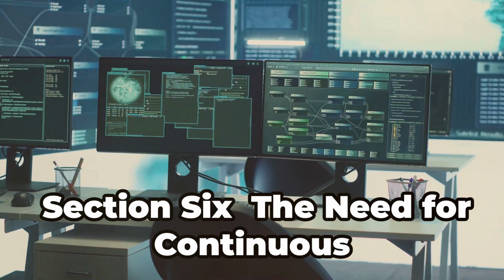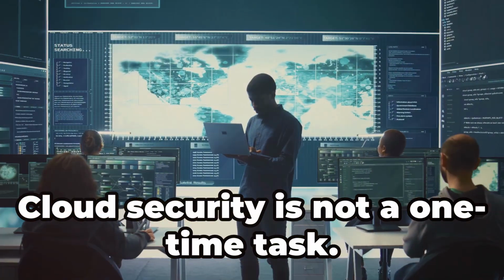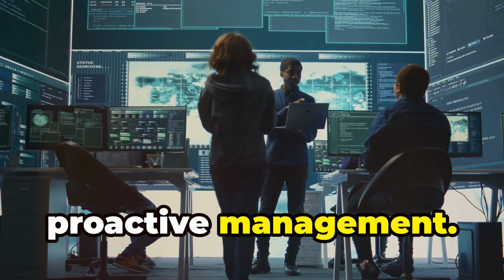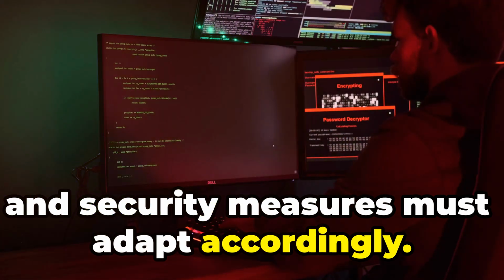Cloud Security Best Practices: Safeguarding Your Data in the Cloud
n this video, we cover essential cloud security best practices to help safeguard your data in the cloud. Learn how to protect your cloud infrastructure from threats like data breaches, misconfigurations, and unauthorized access. We'll walk you through key strategies including encryption, multi-factor authentication, access control, regular audits, and compliance measures. Whether you're a business owner or an IT professional, this guide provides practical tips to keep your cloud environment secure.